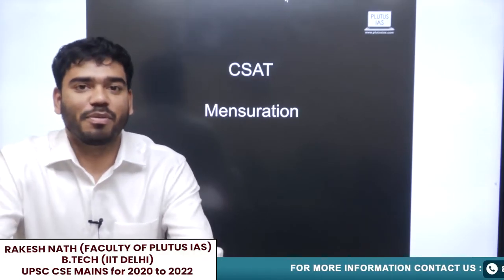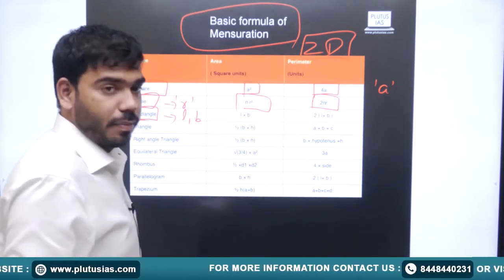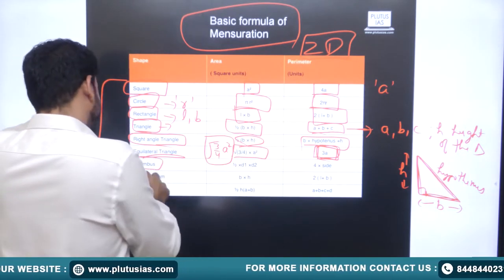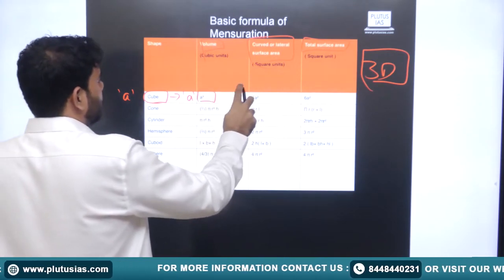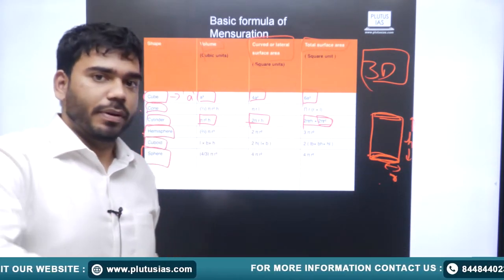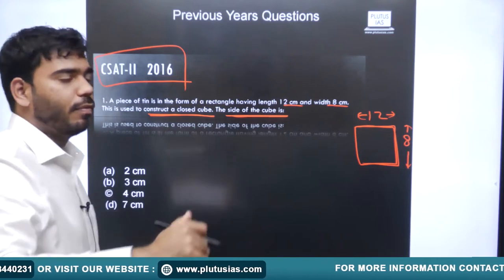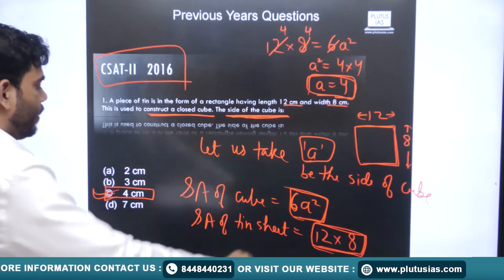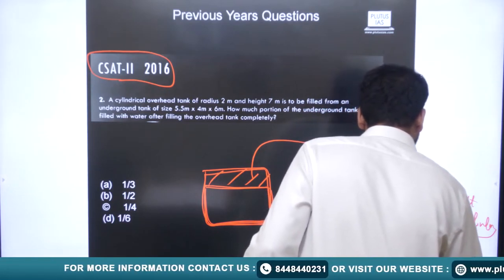CSAT - Mensuration | UPSC Prelims 2024 | Basic Formula of Mensuration | Plutus IAS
Prepare for UPSC CSAT with our comprehensive tutorial on the basic formulas of mensuration! 📏 In this video, we break down essential concepts, including area, volume, and perimeter, providing a solid foundation for your exam preparation. 💡 Whether you're a beginner or looking to reinforce your knowledge, this tutorial is designed to enhance your understanding of mensuration. 🎯 Boost your confidence and ace the quantitative aptitude section with ease!

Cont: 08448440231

Query
csat mensuration upsc,
mensuration upsc csat,
mensuration for upsc csat,
csat formula book only ias,
upsc csat exam review,
csat material for upsc,
upsc prelims csat review,
mensuration upsc,
what is csat in upsc,
upsc csat trend analysis